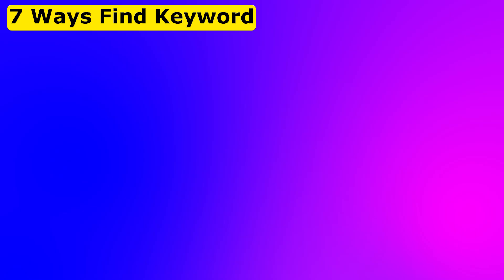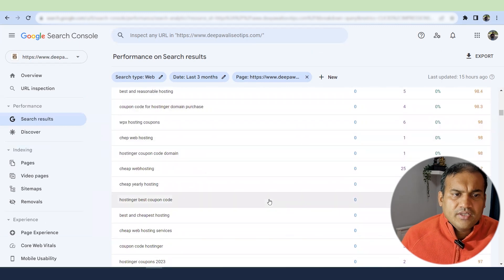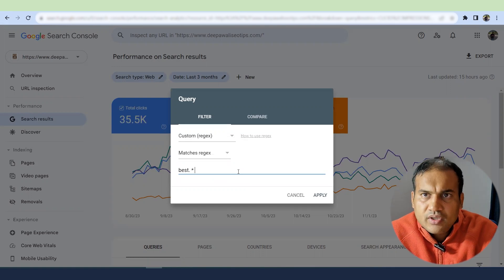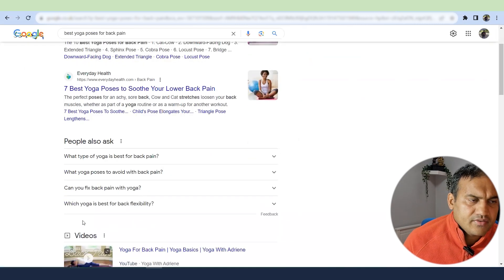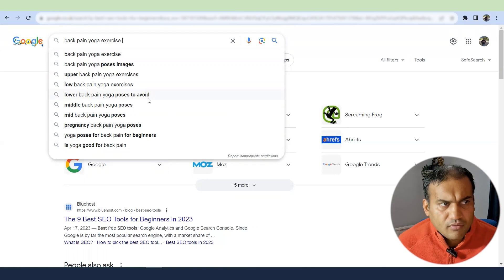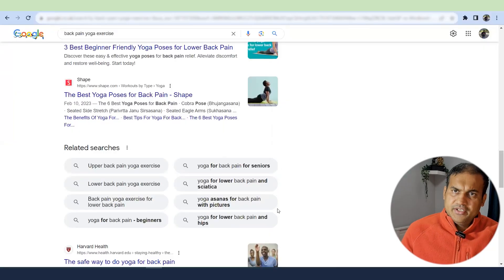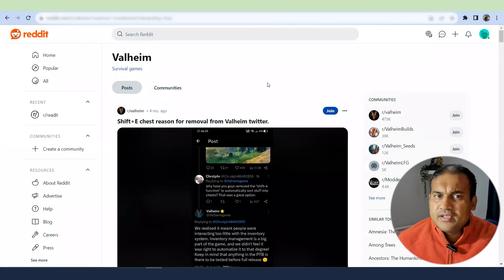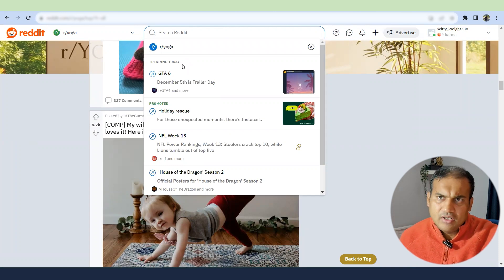7 free ways to find new keywords for blog post. Unique SEO trick for beginners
In this video, I am sharing 7 ways by which a beginner can find new keyowrds for the blog post and rank it easily. All the ways are free and are the actual method to be used for any keyword research

Important Links:-